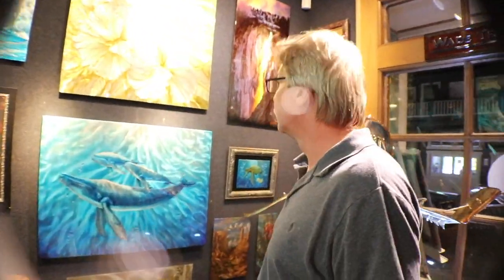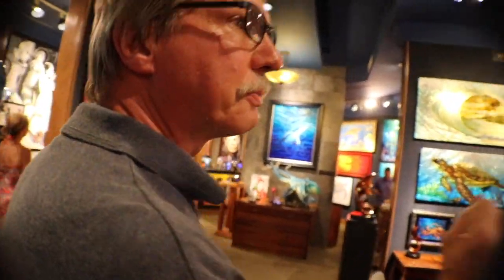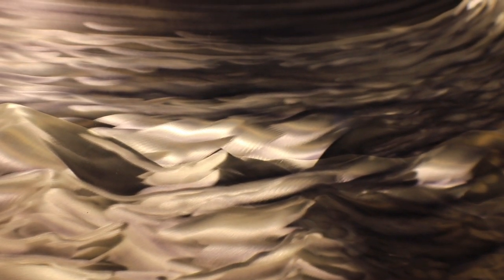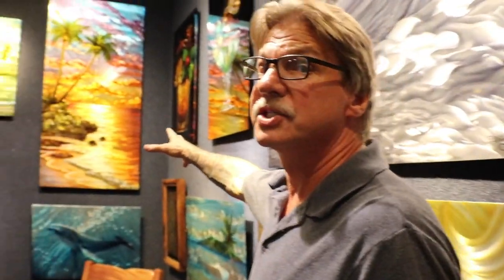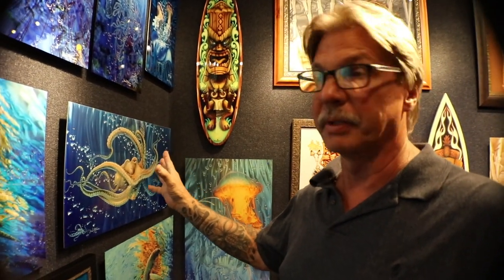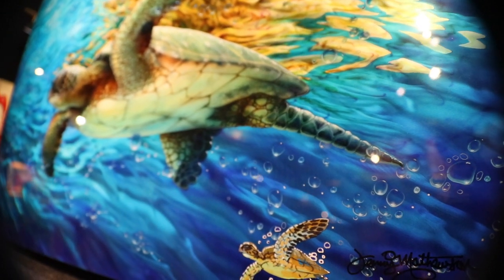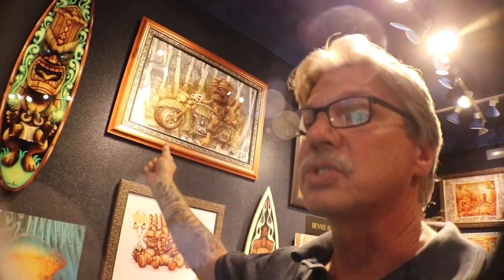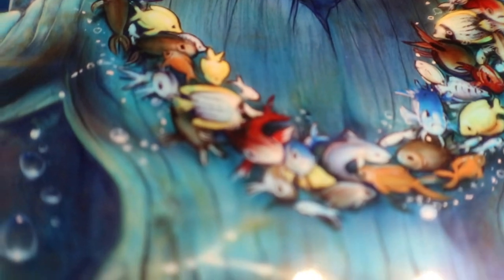Dennis Mathewson Walkthrough New Pieces at The Bill Wyland Galleries in Lahaina, Maui - Hawaii